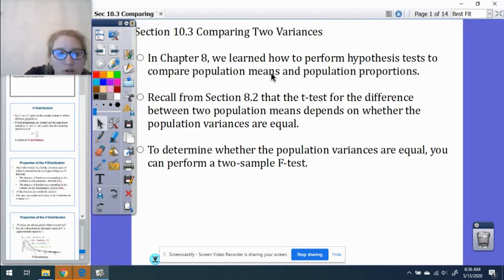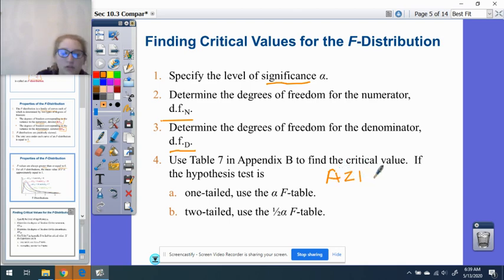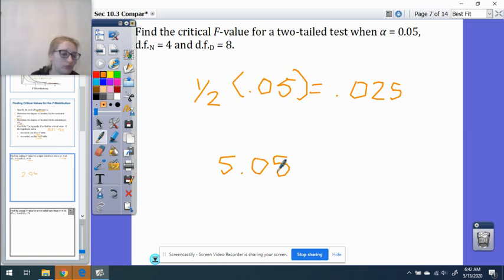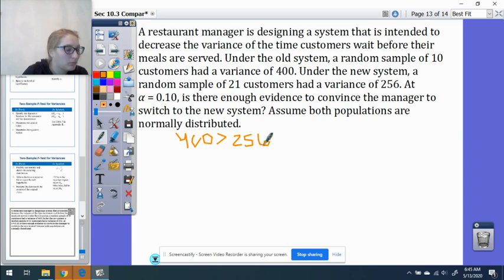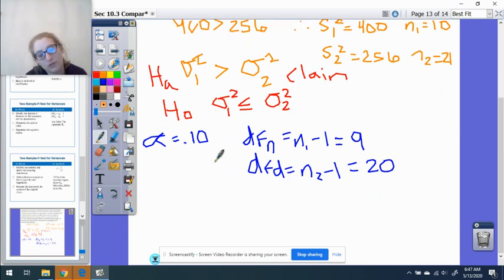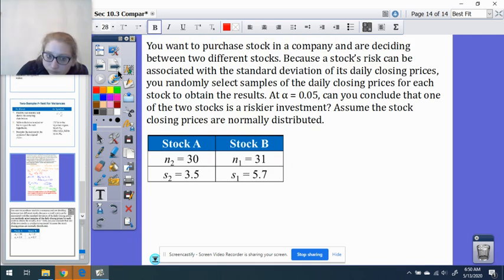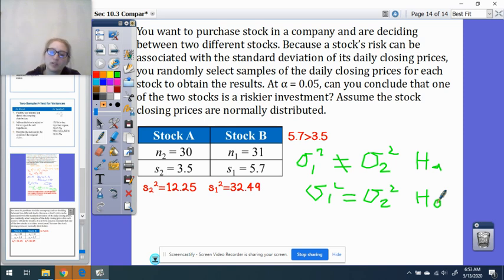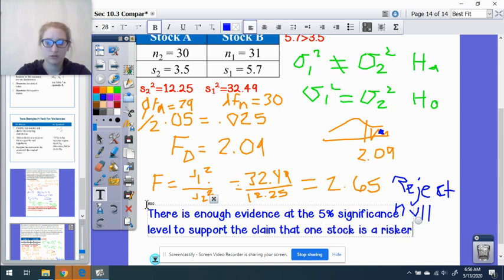10.3 Comparing Two Variances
Learn about the F test!